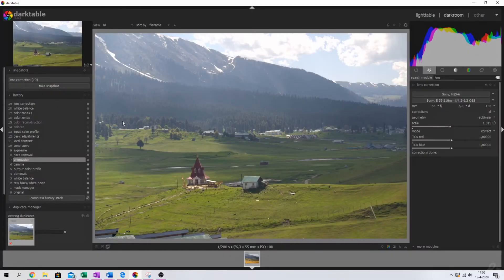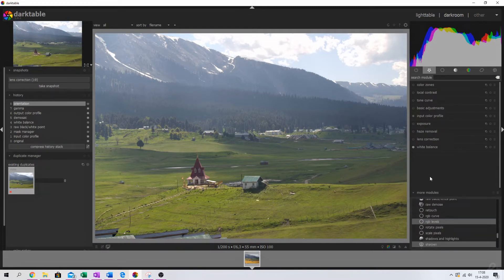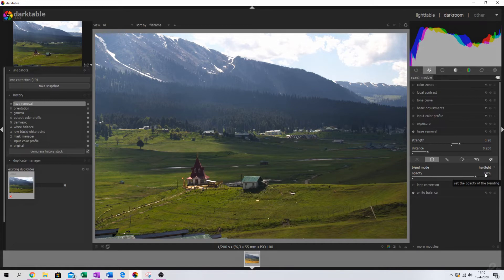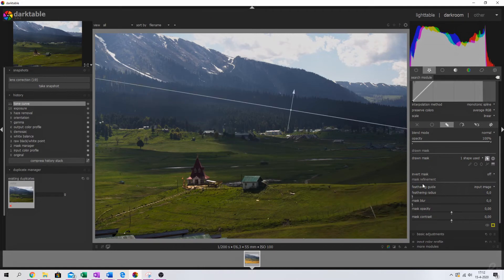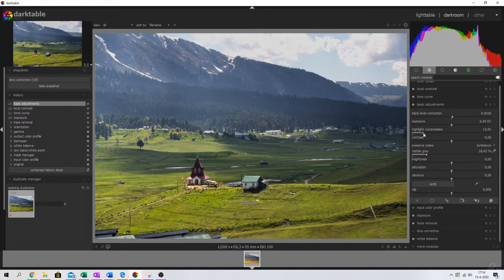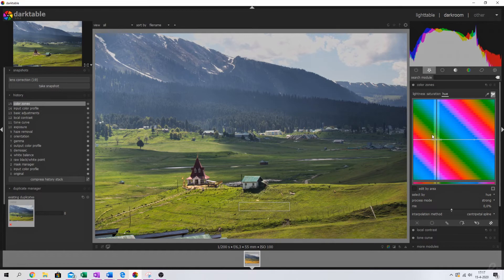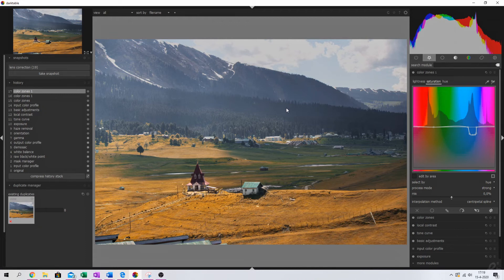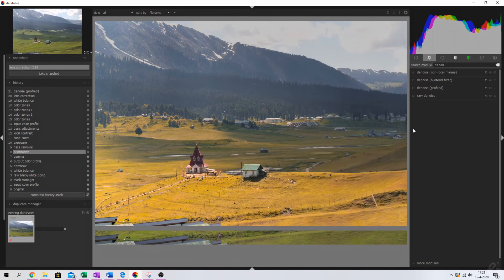Crystal Clear Magic: Removing Haze with Darktable's Secrets!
In this enlightening tutorial, we're diving into the realm of Darktable's powerful editing tools to eradicate haze and reveal the true beauty of your images.

🔥 What You'll Discover:
Prepare to witness the magic as we remove haze from your photos using Darktable's expert techniques. We'll guide you step by step through the process, teaching you how to master clarity and enhance your visuals like a pro. Say goodbye to hazy days and hello to vivid, clear photographs!

🚀 Why Watch This Tutorial:

Clear Vision Editing: Learn the art of clarity enhancement for stunning results.
Pro-Level Techniques: Master Darktable's advanced tools for professional-grade edits.
Visual Transformation: Witness the immediate impact of haze removal on your photos.
Creative Control: Explore creative editing possibilities beyond the haze.

🔔 Stay Updated!

Thank you for joining us on this visual odyssey! Your support fuels our passion. With the skills you've gained today, we can't wait to witness the captivating imagery you'll craft. Happy editing!